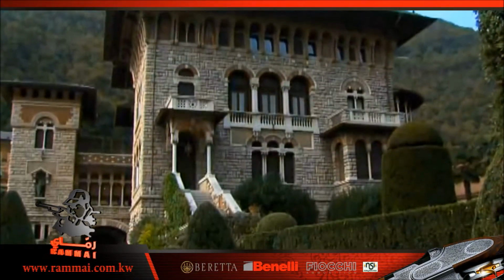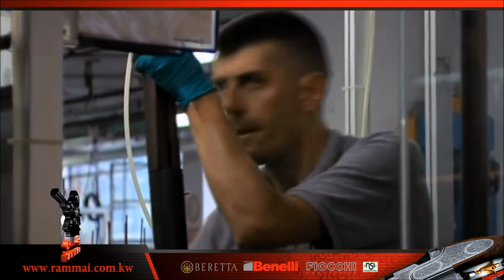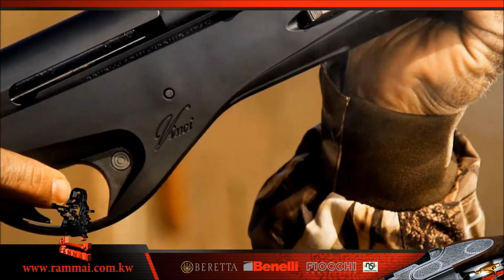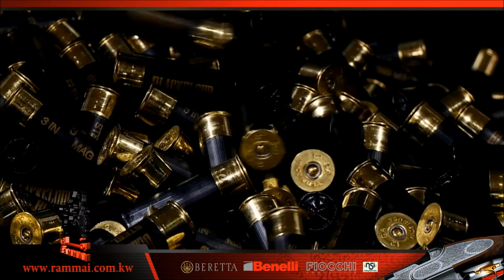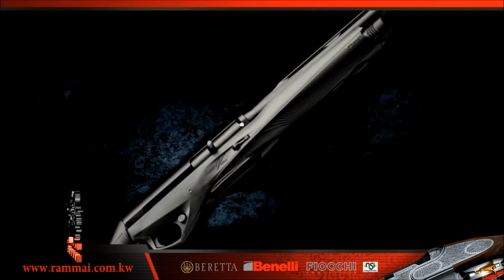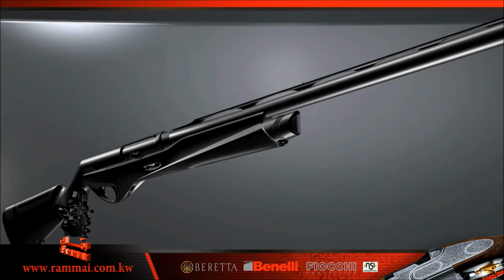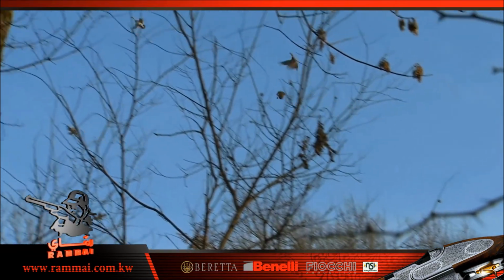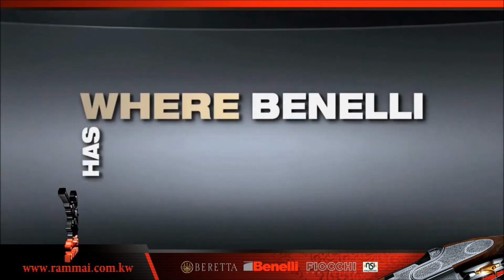شركة رماي للاسلحه وذخائر الصيد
للاسلحه وذخائر الصيد     ( BERETTA - BENELLI - FIOCCHI - NOBEL SPORTS )